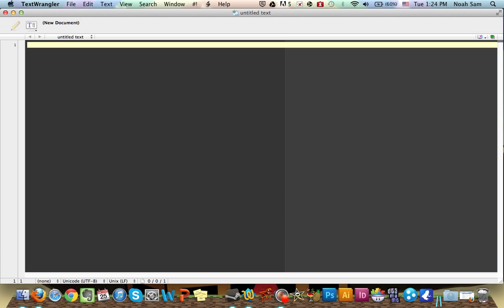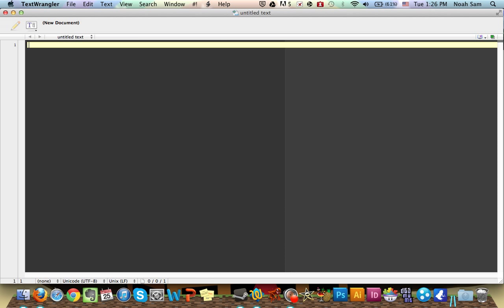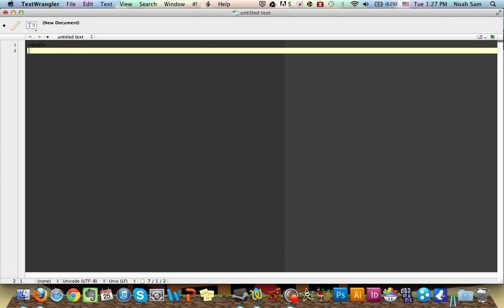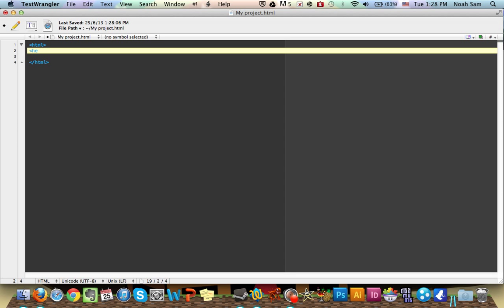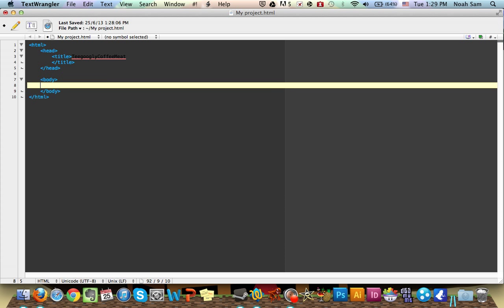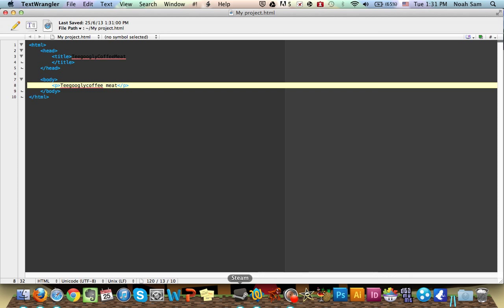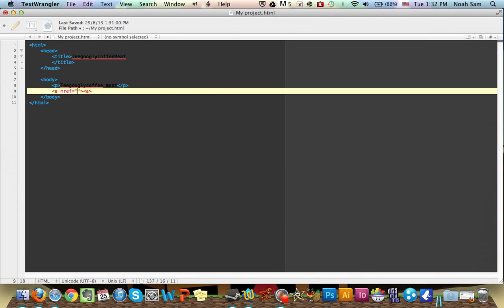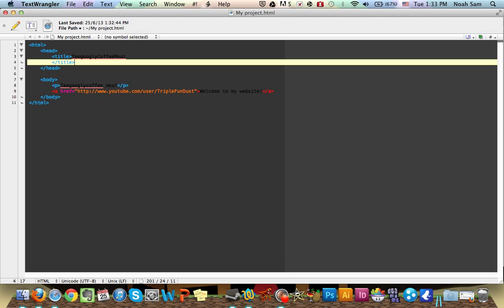Geek vs Html Ep 1 The Basics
If you want to learn HTML here is your chance!
HAVE QUESTIONS?
Post in the comments section so I can answer them thanks!

Become part of the Triplefunclub see you soon!
SPREAD THE WORD ABOUT ME THANKS!!